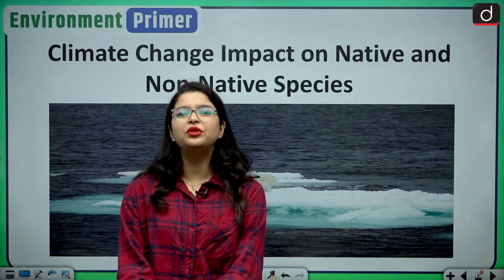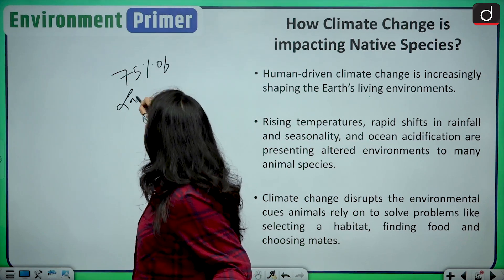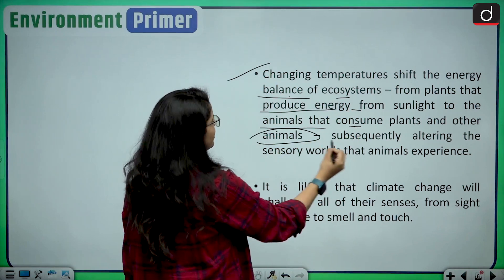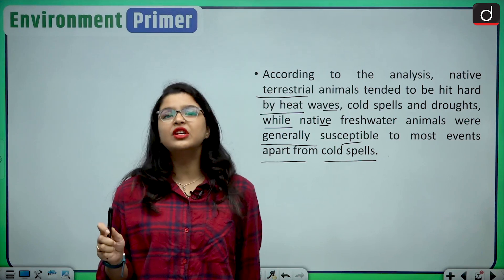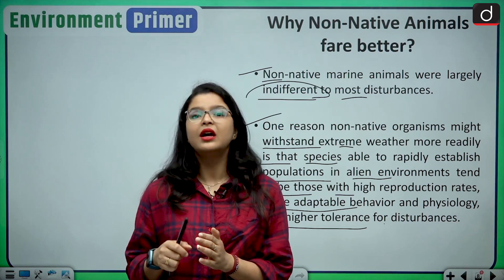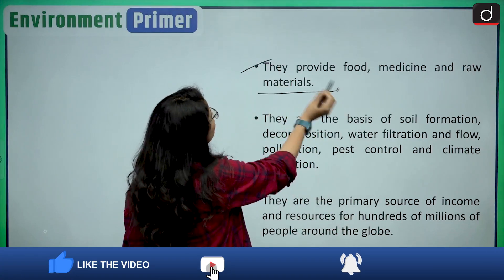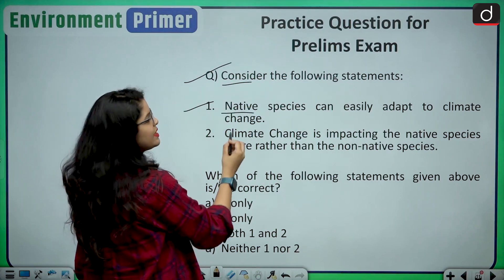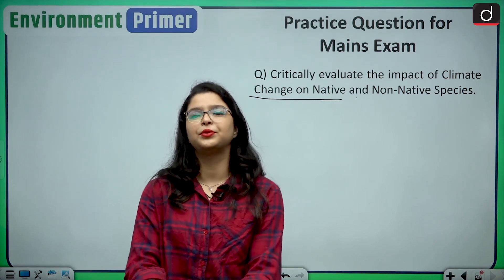Climate Change Impact on Native and Non Native Species | Environment Primer | Drishti IAS English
Dear Viewers,

In this video we are going to discuss the worse impact of climate change on native and non-native species.